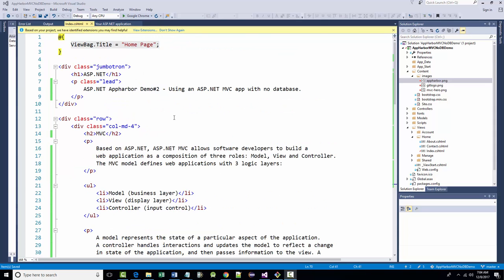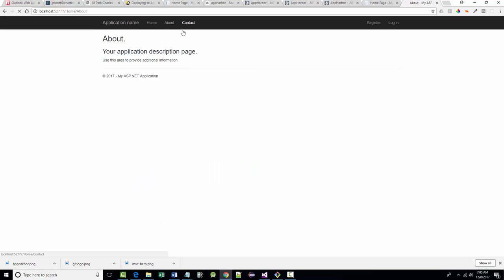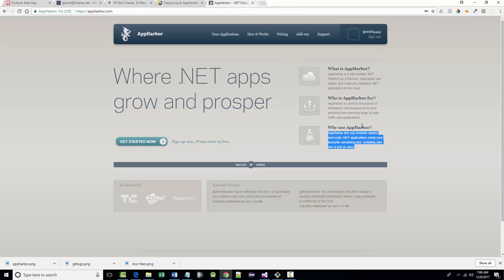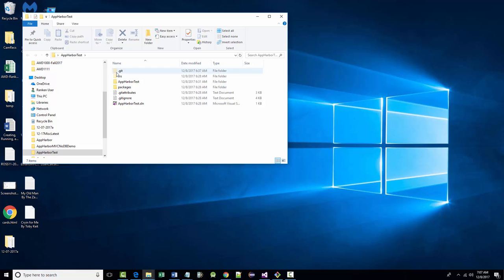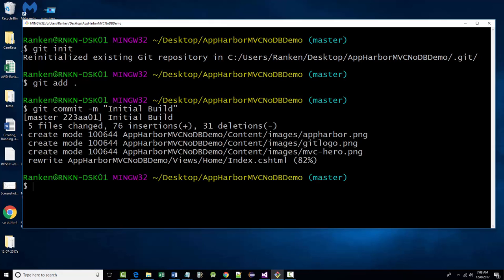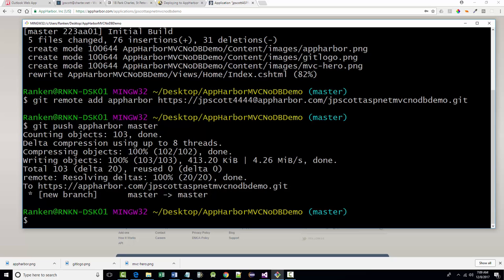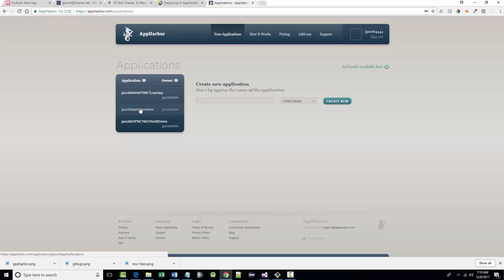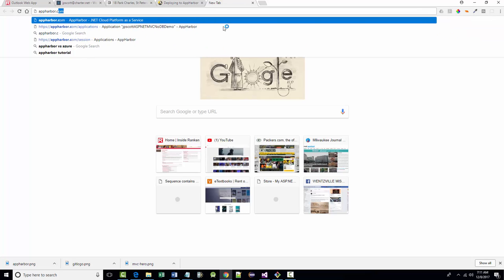AWD1111 - Upload to Appharbor - ASPNET MVC With No Database App